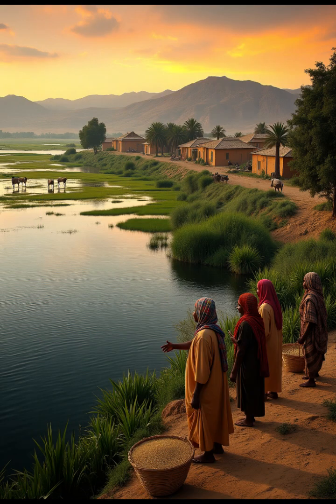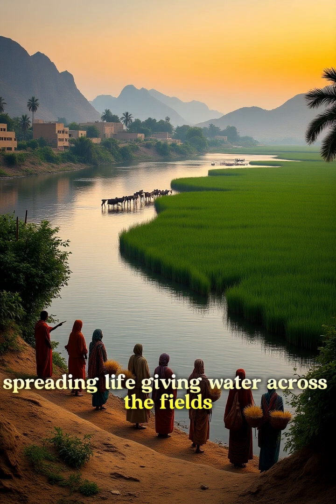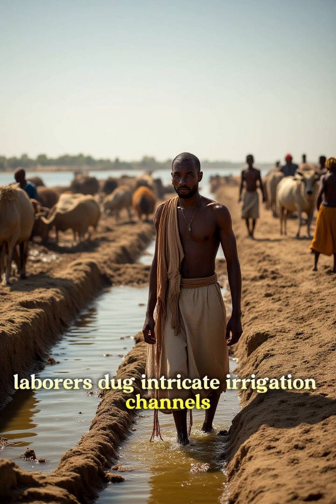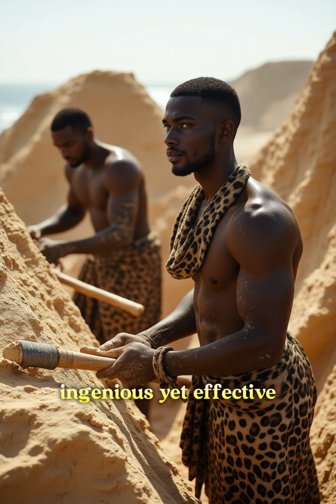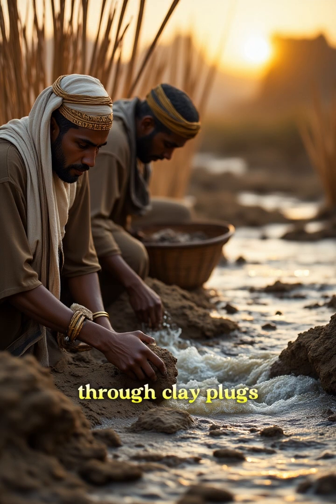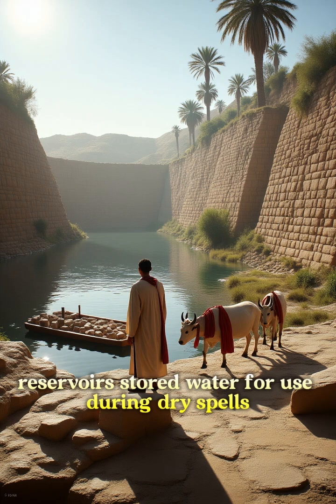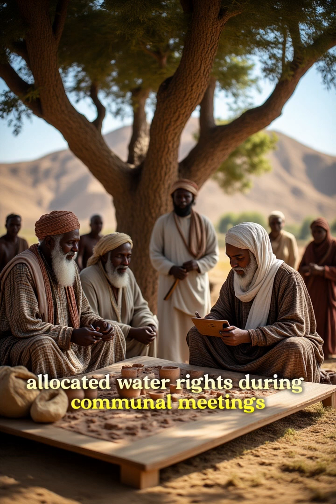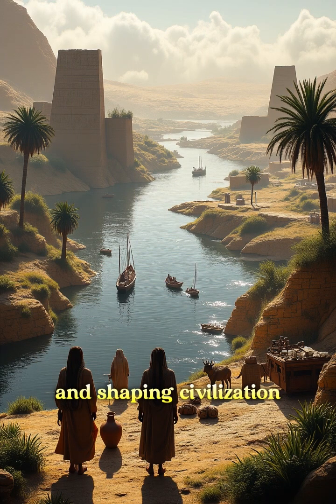Engineering the Nile: The Water System of Ancient Egypt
The Ancient Egyptian Water System | How the Nile Sustained a Civilization

The River Nile was the lifeline of Ancient Egypt, providing water for agriculture, drinking, and transportation. But how did the Egyptians manage the Nile's floods? In this video, we uncover the advanced water system of Ancient Egypt, including irrigation techniques, reservoirs, canals, and flood control methods that allowed Egypt to thrive for thousands of years.

🌊 What You'll Learn:
✅ How the Nile’s annual flooding was crucial for Egyptian civilization
✅ The ingenious irrigation system that watered crops in the desert
✅ How canals, basins, and reservoirs were used to store water
✅ The role of the Shaduf and Nilometers in water management
✅ How the Nile shaped Ancient Egypt’s agriculture, economy, and culture

The Egyptians were water engineering pioneers, and their methods laid the foundation for future civilizations.